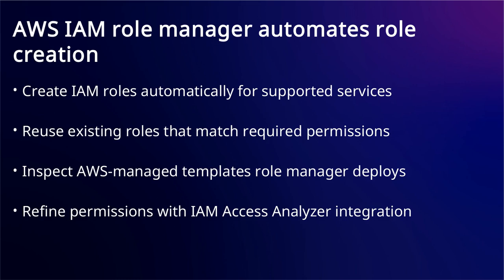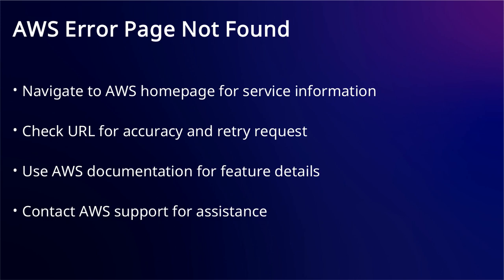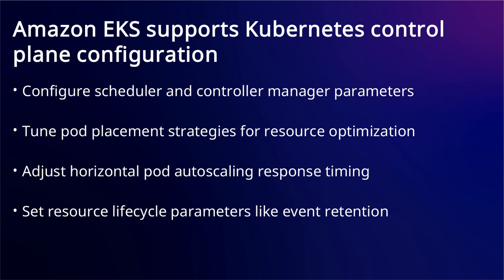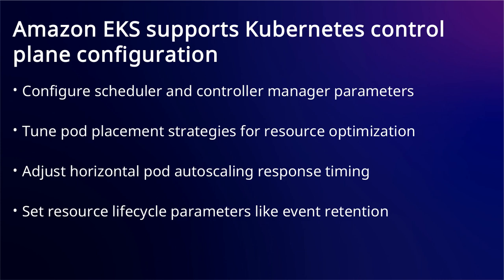What's new at AWS | Aug 12, 2026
These new AWS services and features were announced on Aug 12, 2026.

Chapters:
0:00 - AWS IAM role manager automates role creation
0:59 - AWS Error Page Not Found
1:40 - Amazon EKS supports Kubernetes control plane configuration

Details of the features can be found here:

AWS IAM role manager automates role creation
AWS Error Page Not Found
Amazon EKS supports Kubernetes control plane configuration